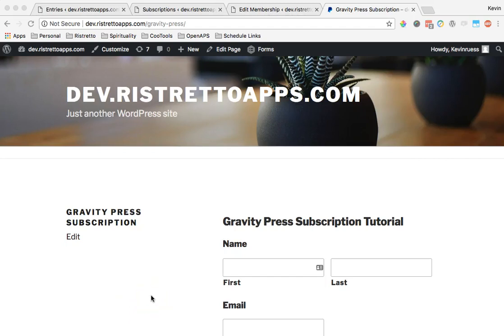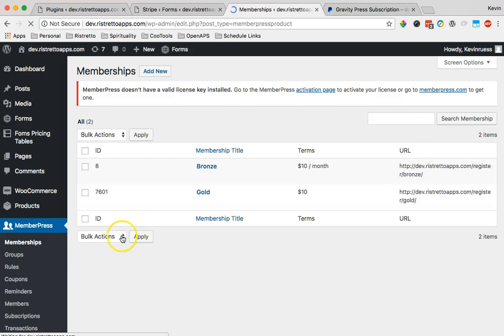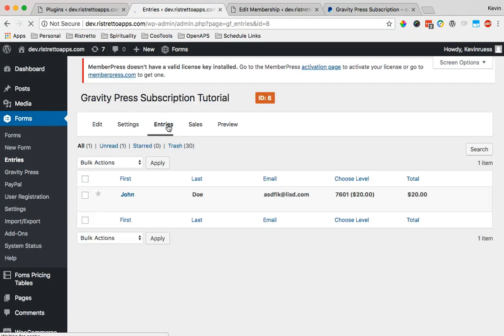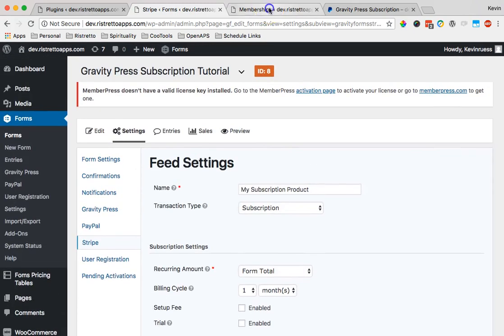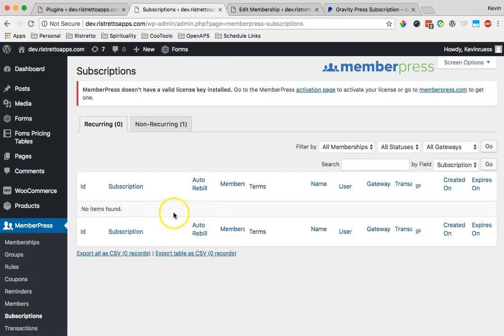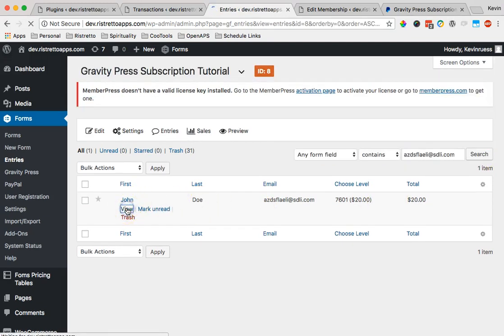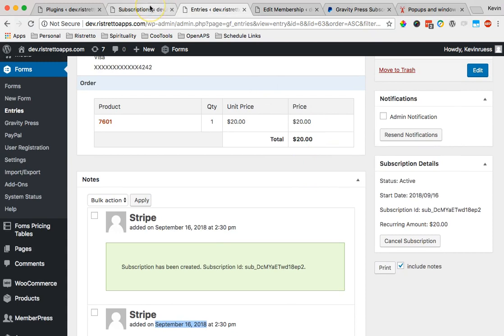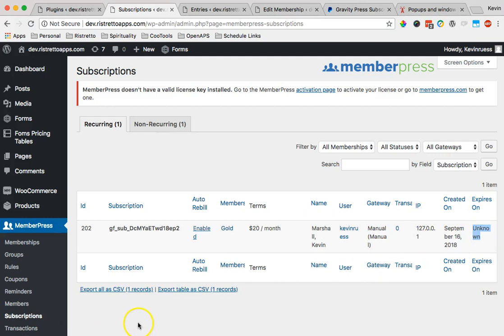Migrating from Gravity Press 1.x to 2.X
This is a simple overview for how to take advantage of Gravity Press 2.x subscription features for current members that signed up to your MemberPress site using Gravity Press 1.x and a period subscription setup in Gravity Forms using Stripe or PayPal.